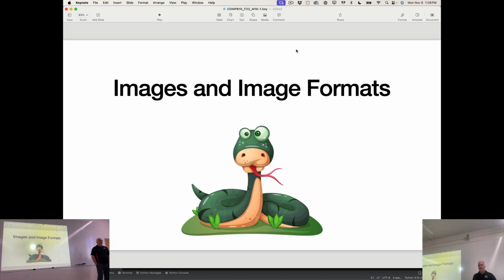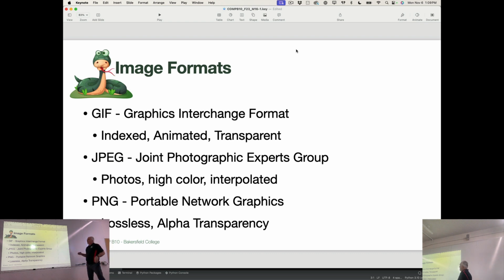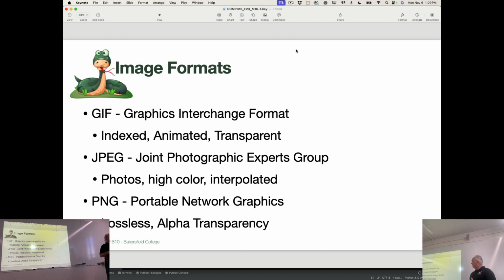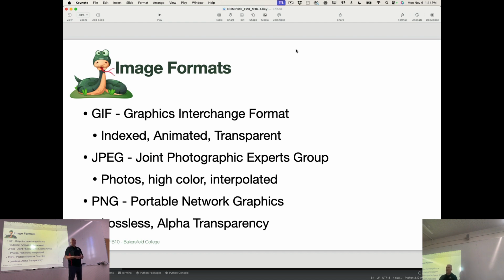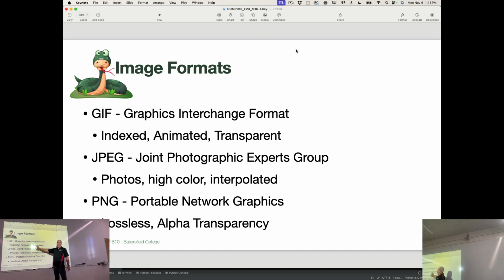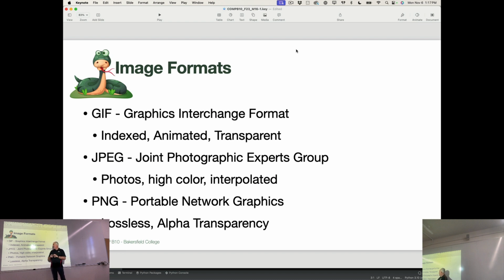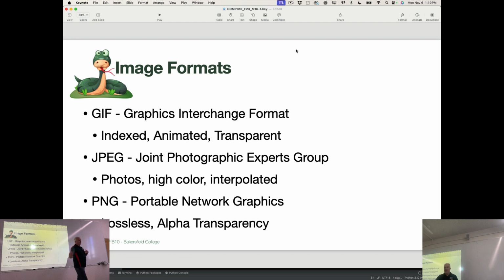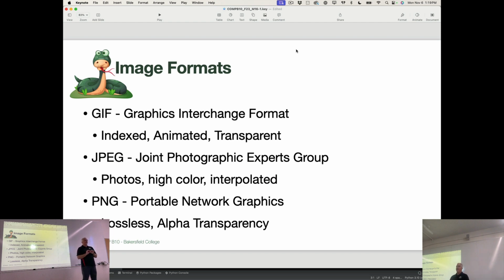Python - Module 16 - Image Formats (Fall 2023)